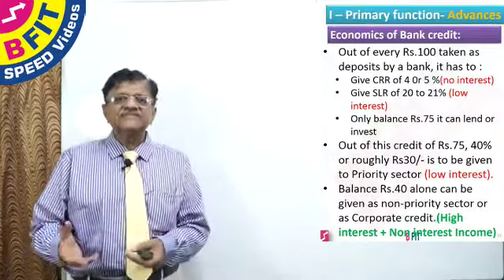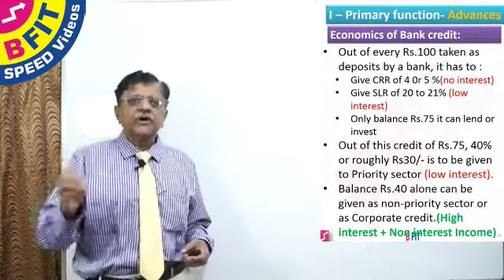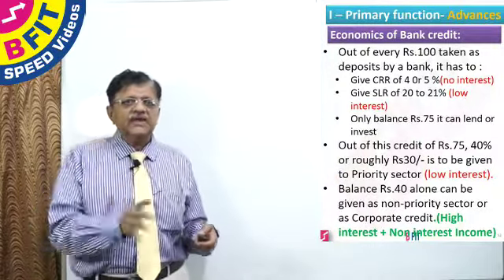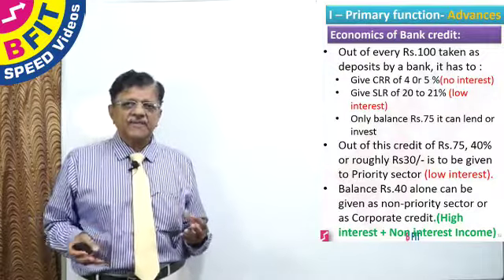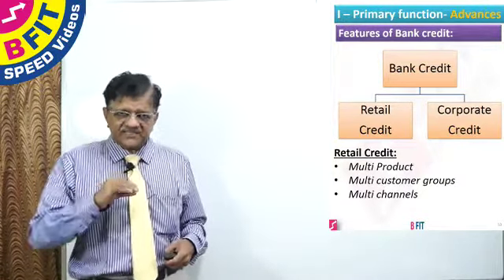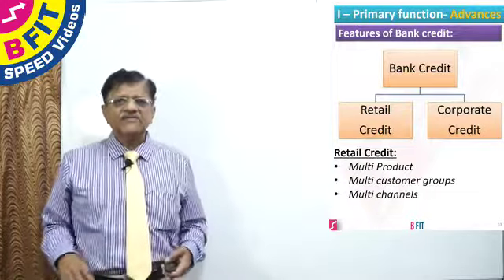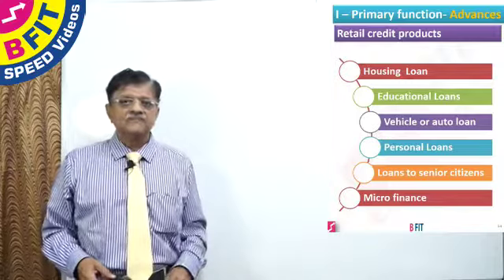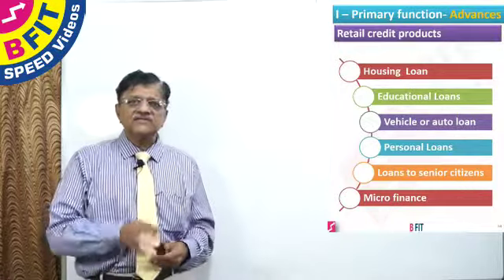14 Lesson 2 Part I Granting Loans And Advances